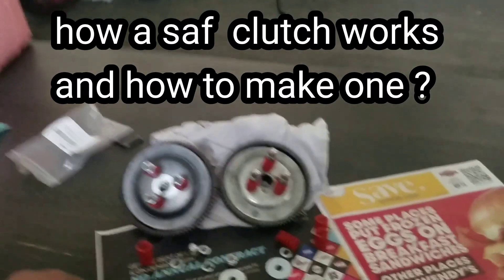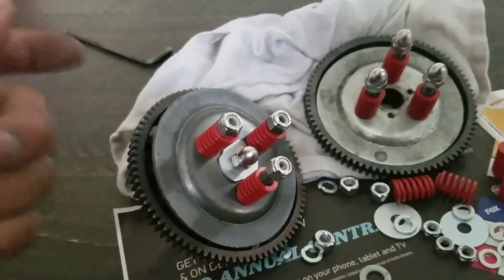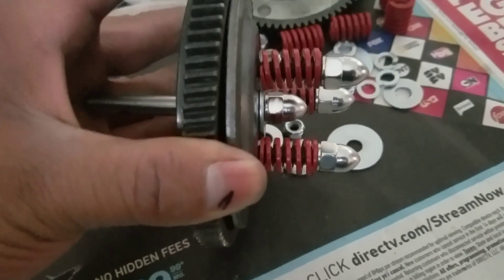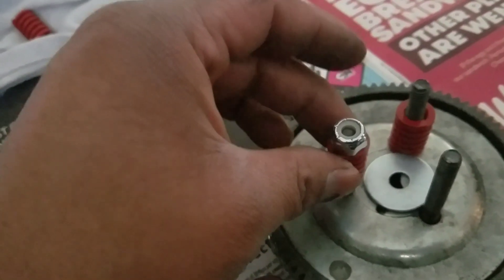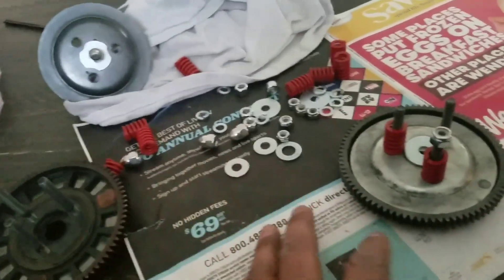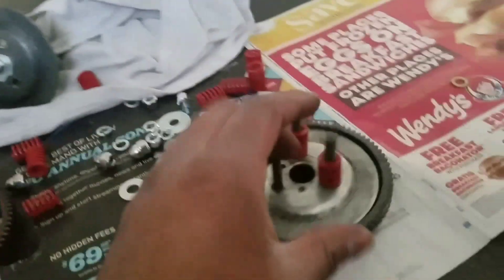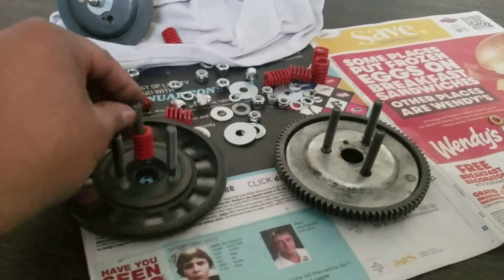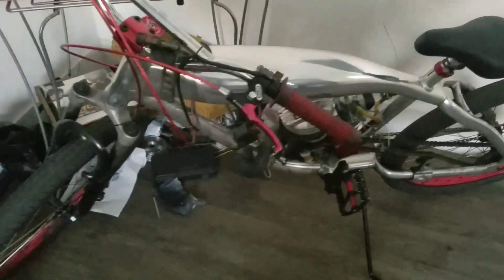how a saf clutch works and how to make one?